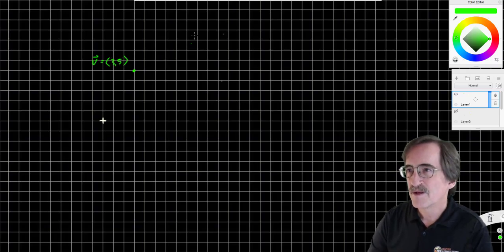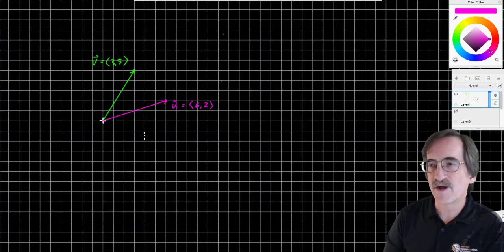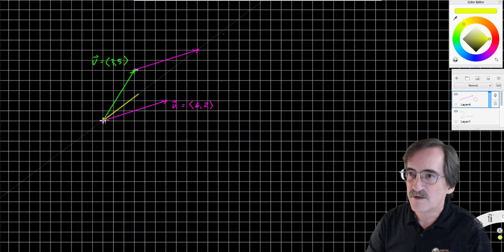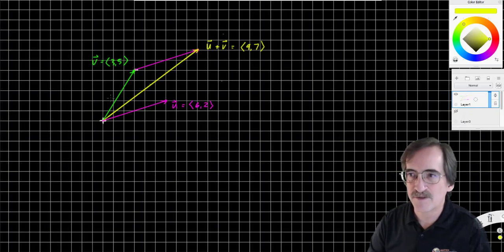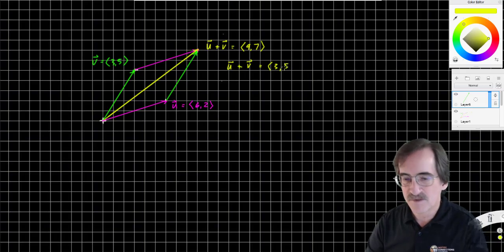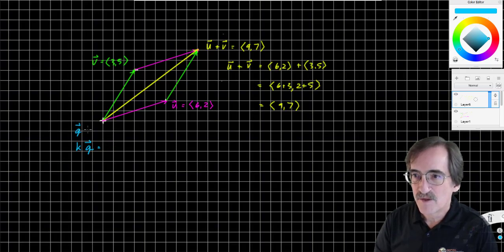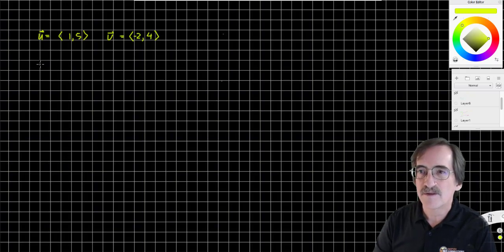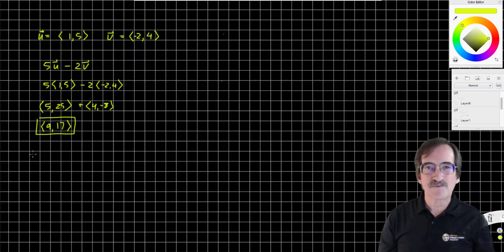PreCalculus B Unit 5 Lesson 2